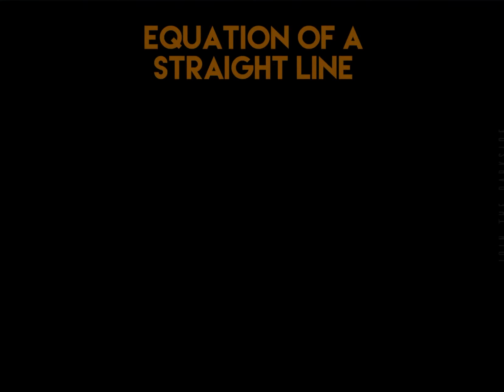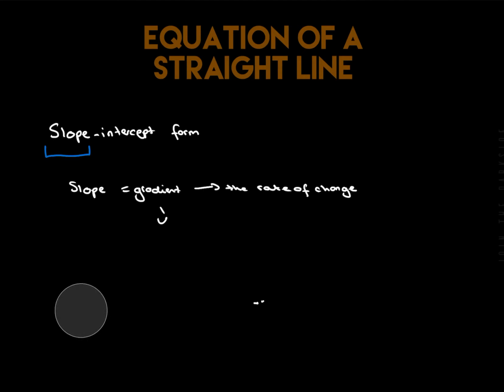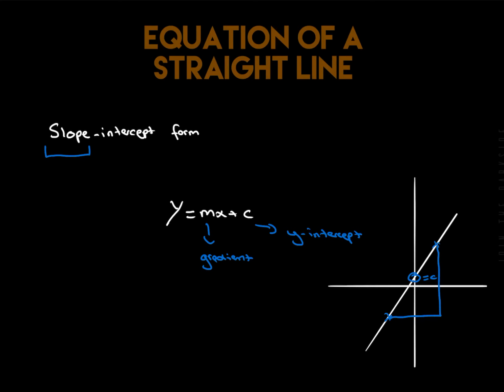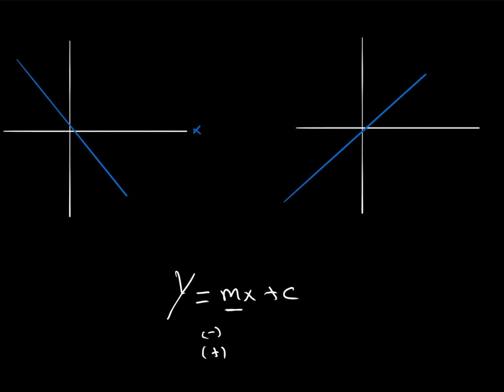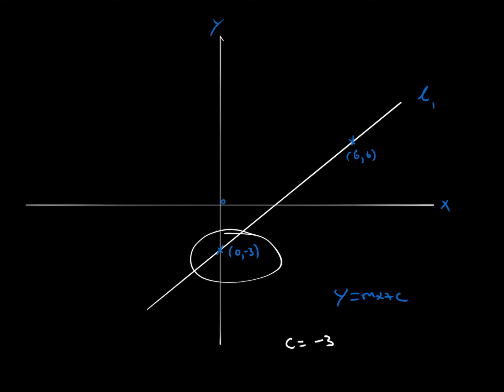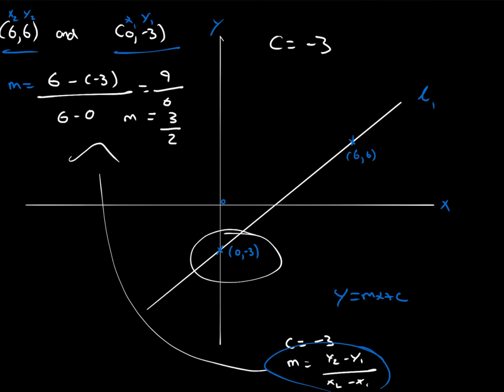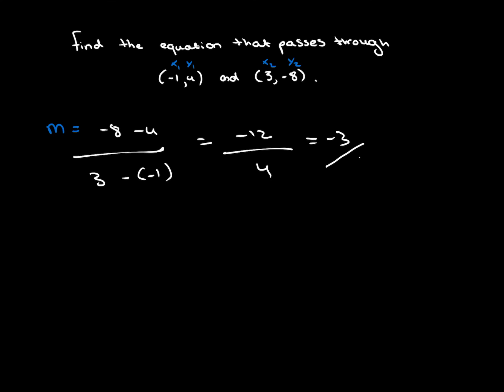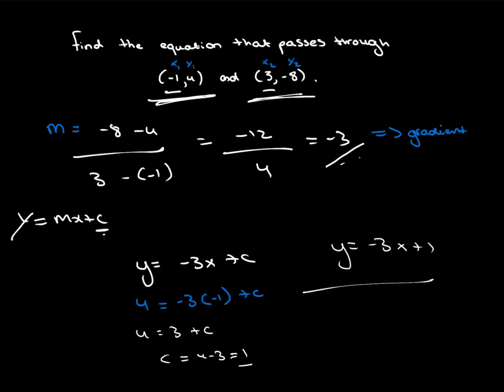Equation of straight line (slope-intercept form)